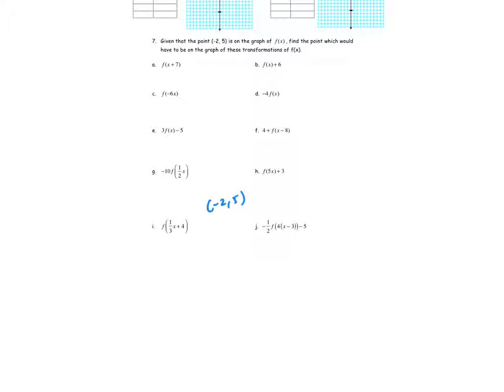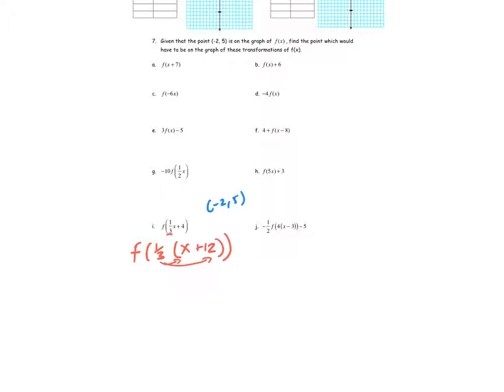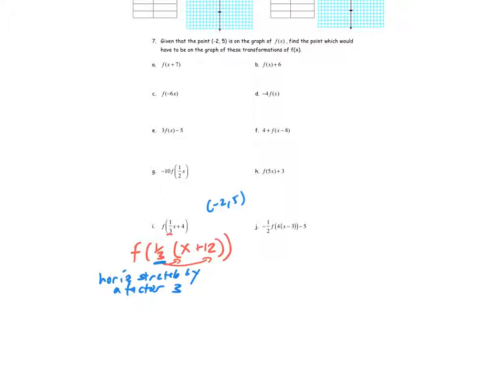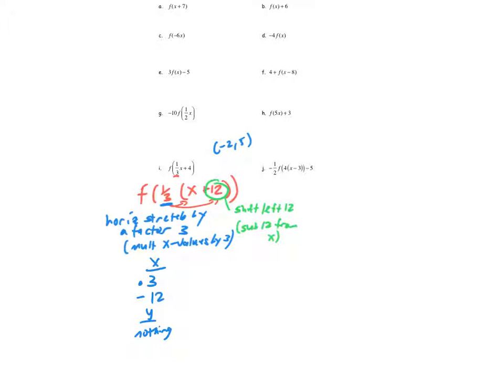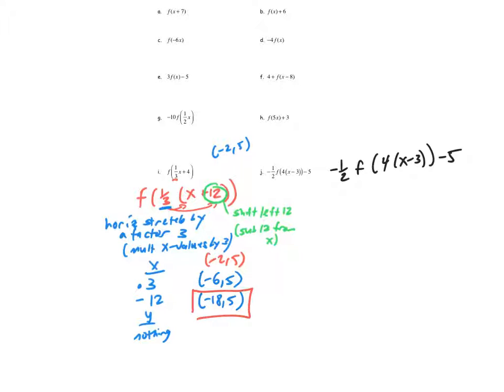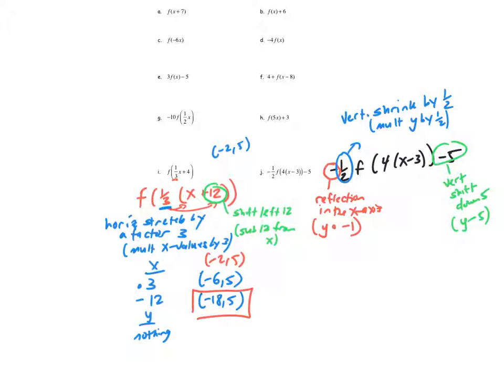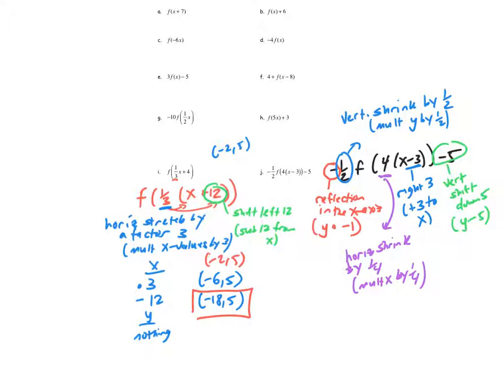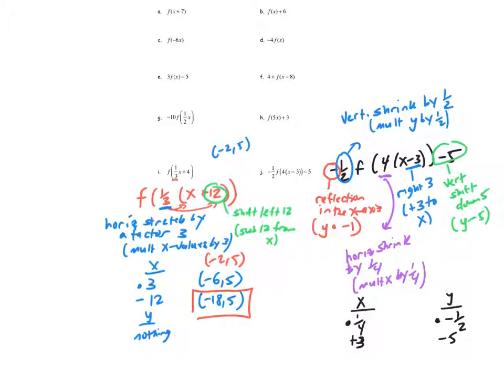2 5 Worksheet Solution to 7i and 7j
Finding a point on a transformed function